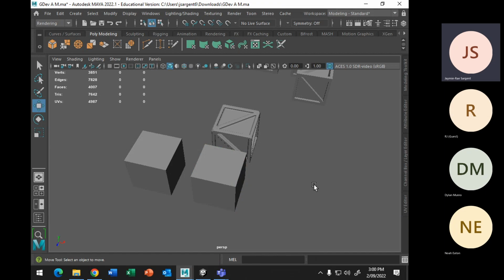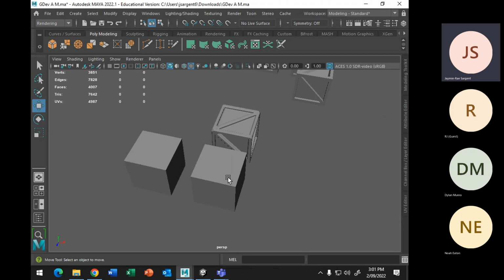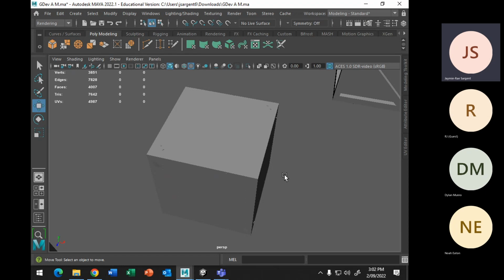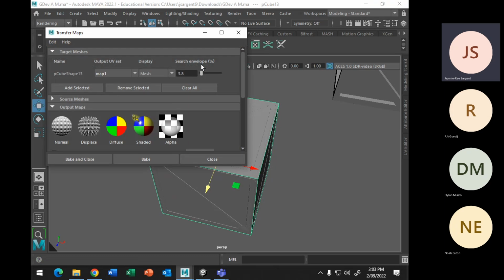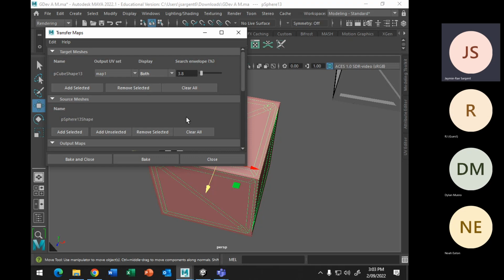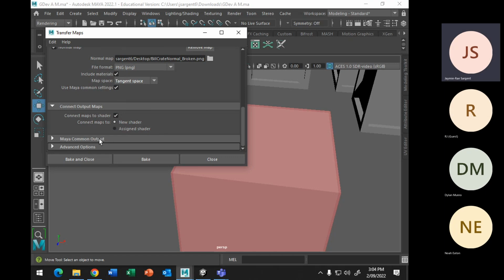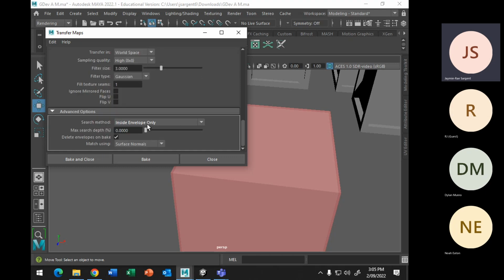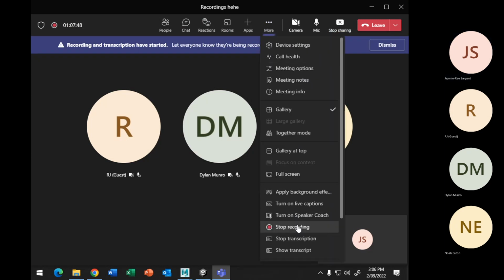Maya Baking Basics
For my Students this is the basic maya baking lesson